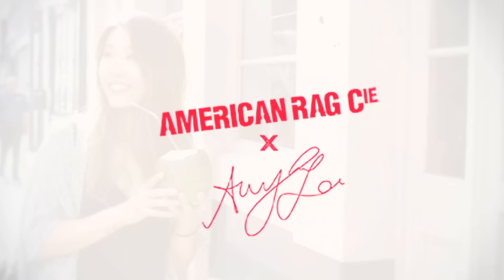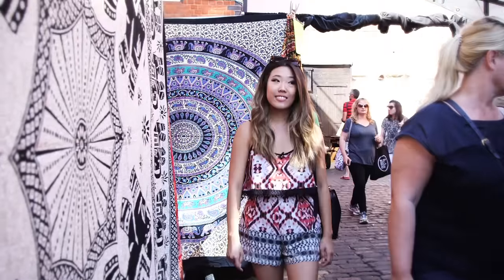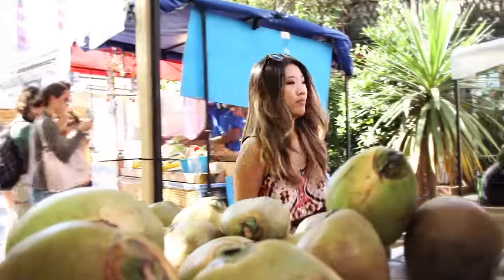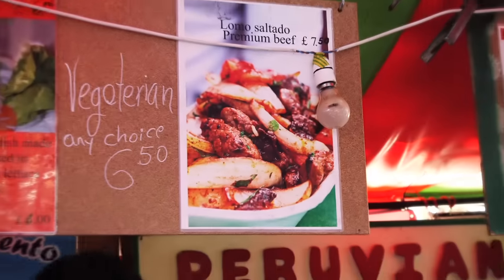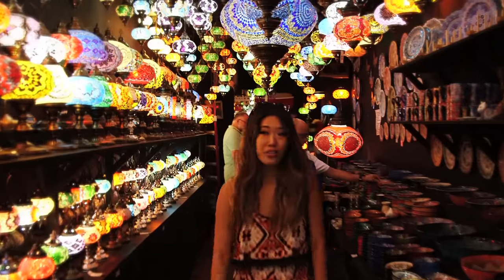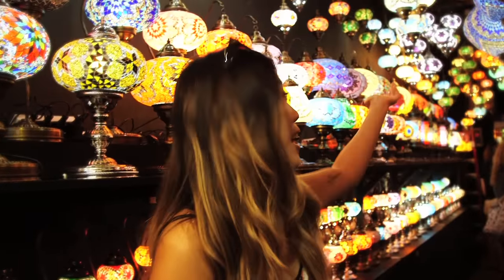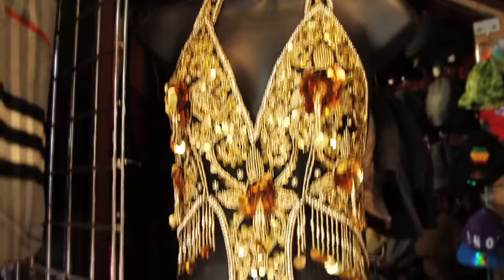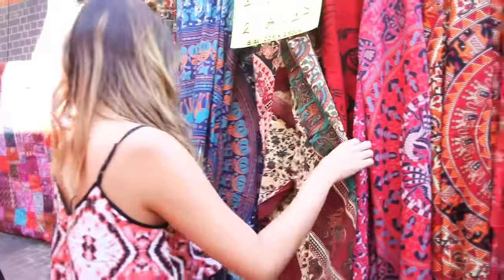American Rag x Amy Lee of Vagabond Youth: Hanging Out At Camden Market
Our next stop in London is Camden Market!

Director: Jennifer Nies